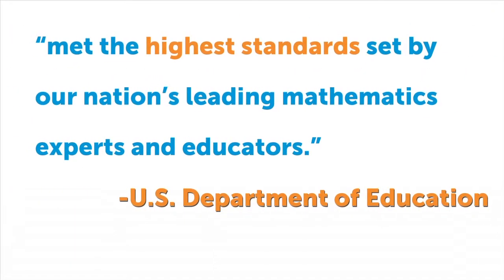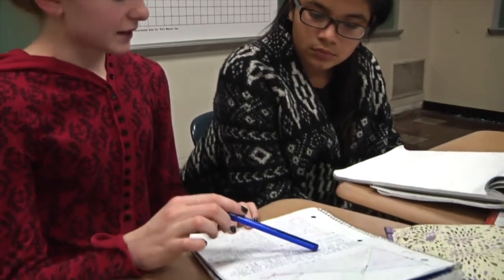Interactive Mathematics Program (IMP) by IT'S ABOUT TIME®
Introduction to Interactive Mathematics Program (IMP) by IT'S ABOUT TIME®.